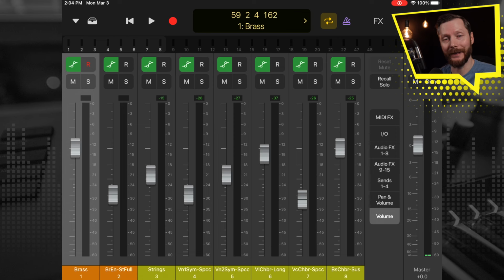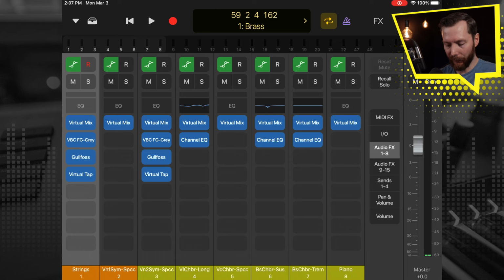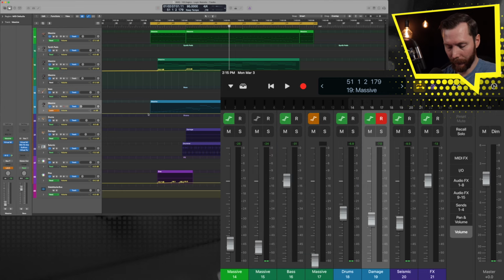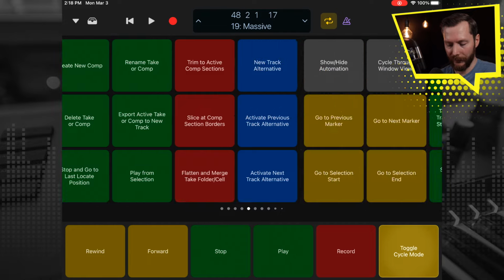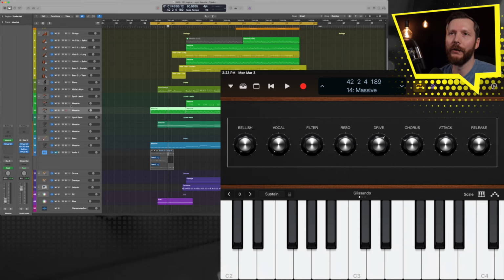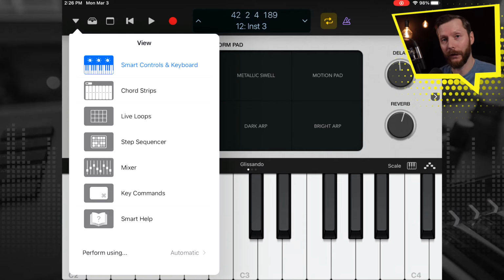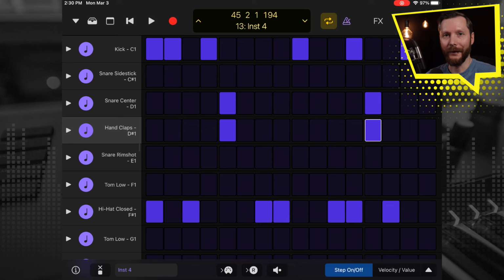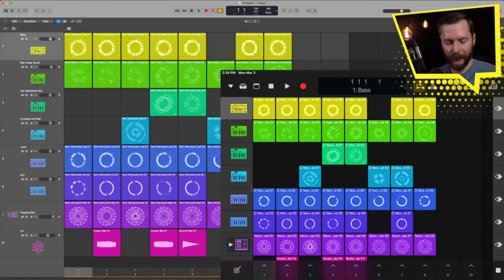Turn Your iPad Into a Logic Pro Control Surface!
Today I’ll walk you through everything you need to know to set up and use Logic Remote on your iPad or iPhone.

In this video you'll learn how to:
• Set up and connect Logic Remote with Logic Pro
• Use Logic Remote for mixing, recording & virtual instruments
• Control automation, Live Loops, and step sequencing

TIMECODES:
00:00 Intro
00:42 Connecting Logic Remote
01:23 Mixer Control
03:47 Automation
05:21 Remote Recording
07:38 Smart Controls (Midi Controller)
10:05 Step Sequencer (Creating a drum beat)
12:07 Drum Kit
12:25 Chord Strips
13:26 Live Loops
14:54 Final Thoughts